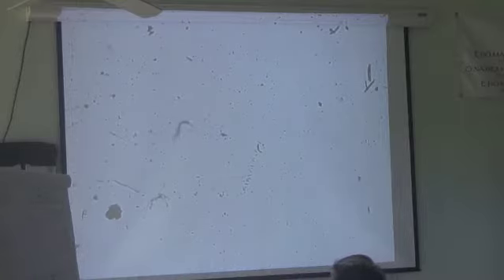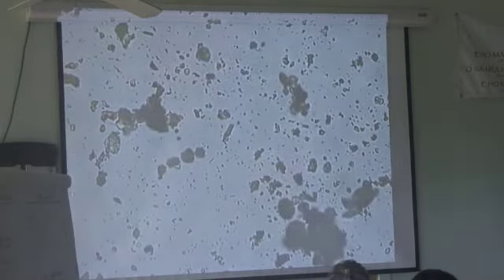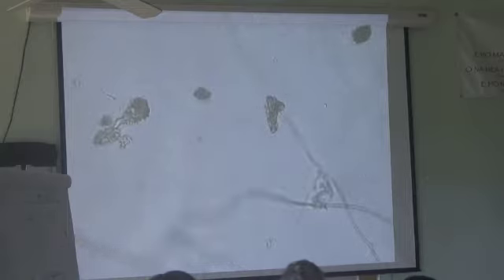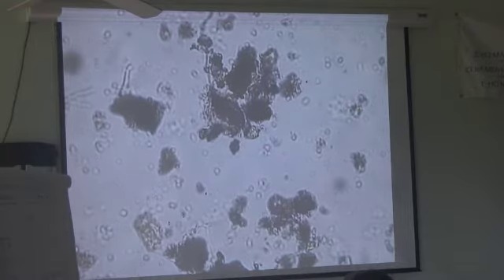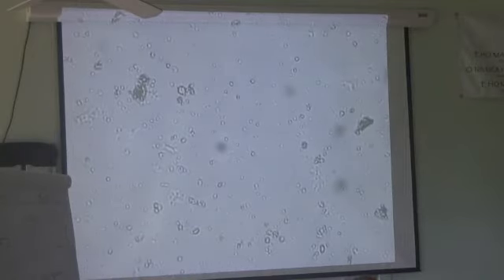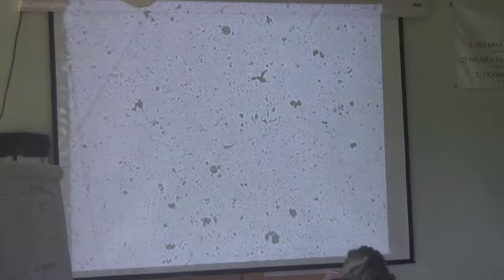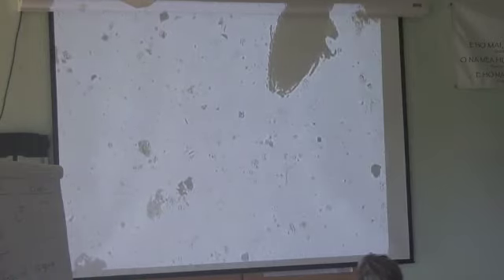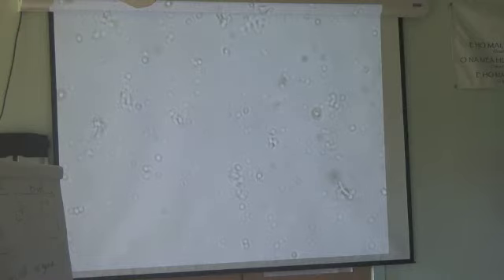5 - 1: Elaine Ingham Common Ground 2012 - Soil Food Web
Using the microscope to inspect soil biology Learn more about indigenous micro organisms, imo, and korean natural farming